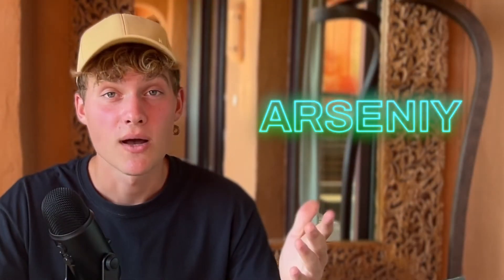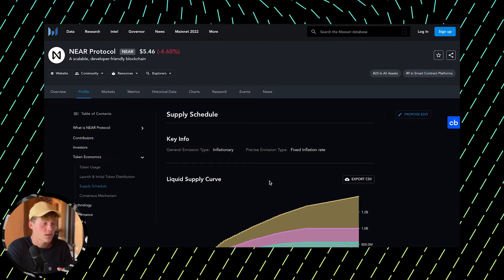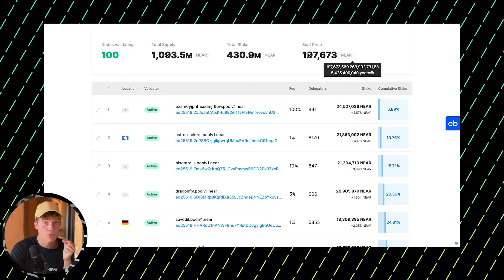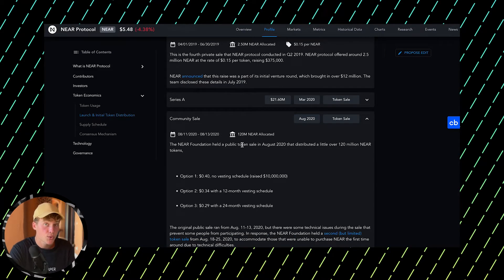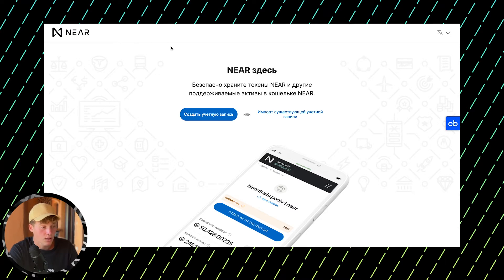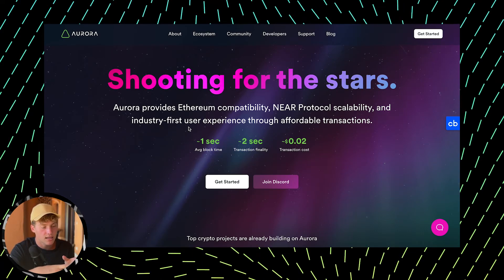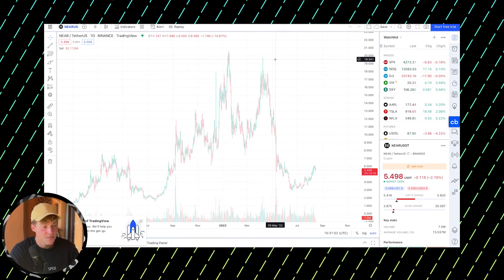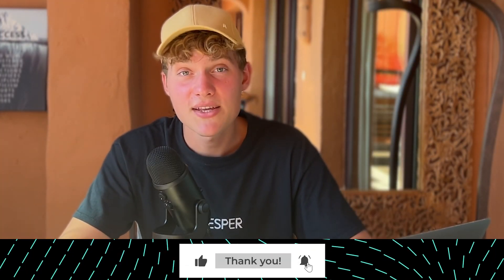Near protocol price prediction 2022 [near crypto full review]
In this video we will deep dive in Near protocol - one of the most promising cryptos of 2022. We'll break down Near tokenomics, review near wallet, and make a price prediction using some technical analysis.

00:00 Near
00:45 Near explained
01:33 Near technology
03:33 Near top features
04:33 Near tokenomics
10:42 Near wallet and staking
11:55 Near ecosystem
15:15 Near technical analysis
17:58 Near price prediction and verdict